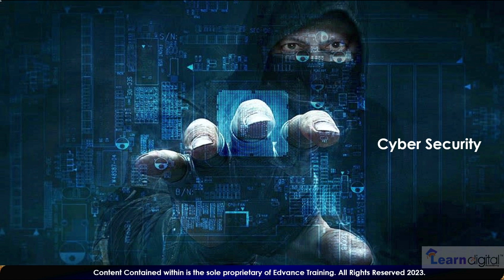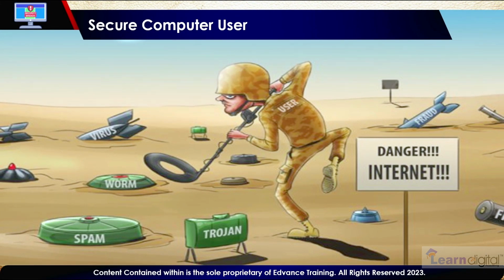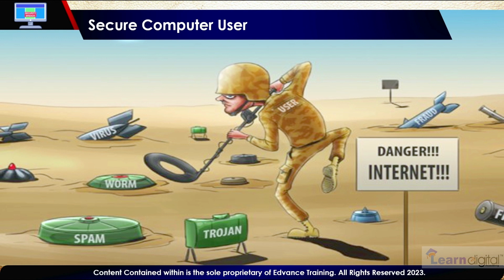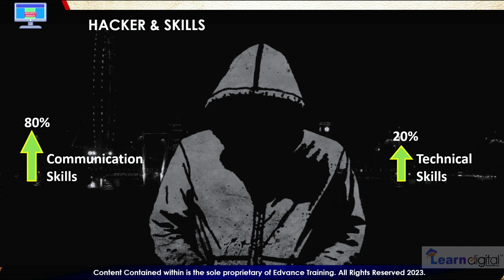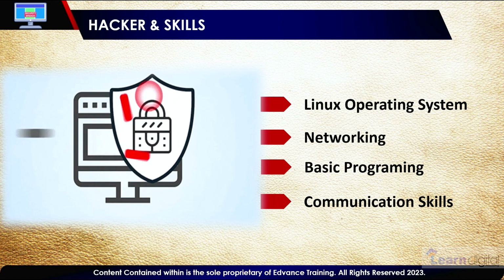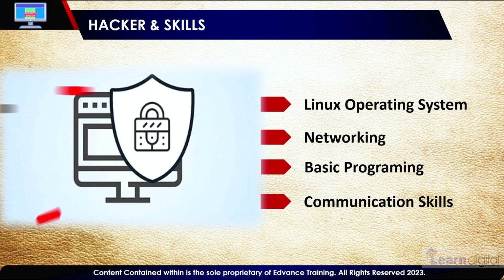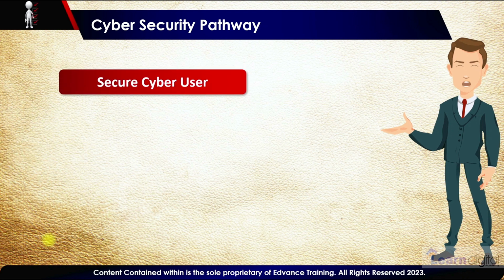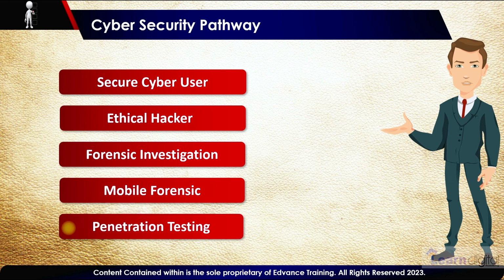Why Cyber Security Matters | Introduction to Cyber Security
Curious about cyber security? This video will give you an introduction to the basics of cyber security, including common threats, preventative measures, and the importance of protecting your digital information. Let's dive into the world of cyber security together!